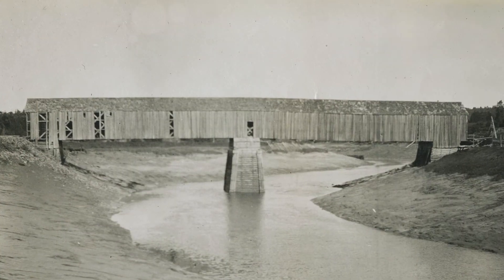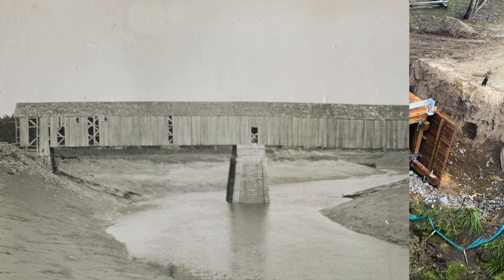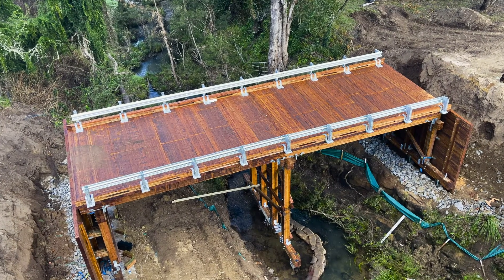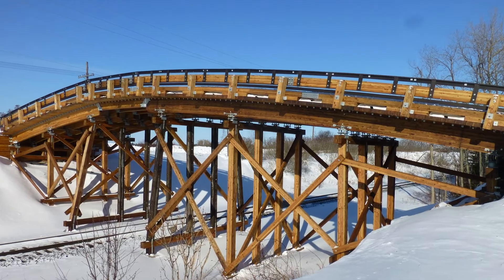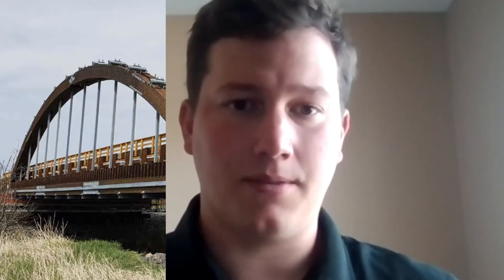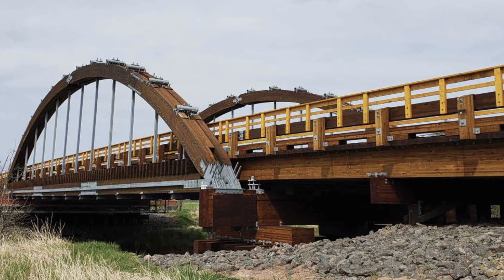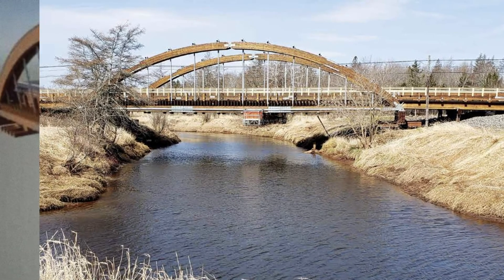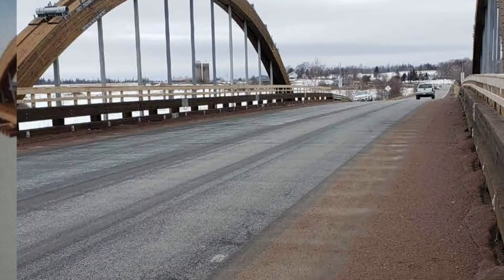Tech Talks - Timber Bridges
You asked and we answered. Interested in learning more?
The Canadian Wood Council is committed to helping you build with wood. Our Tech Talks videos provide a short overview of what is possible in wood construction and are based on inquiries we receive from the design community.

askCWC your questions in the comment box below!